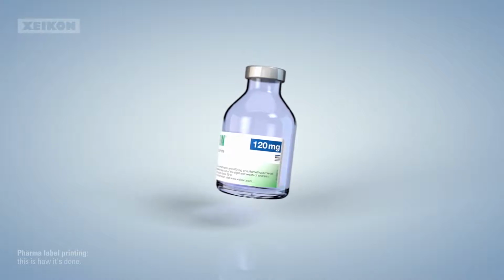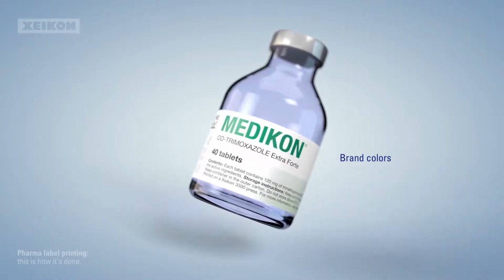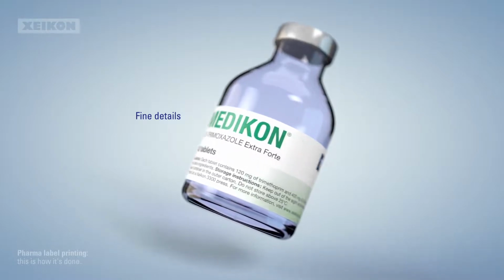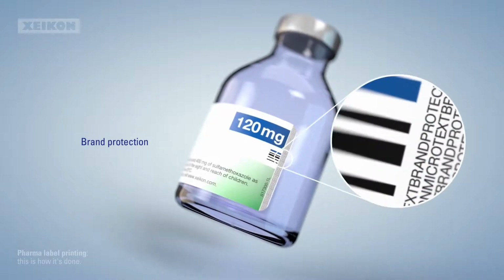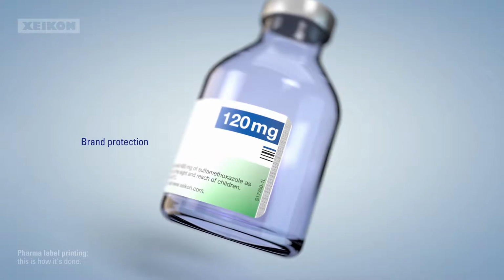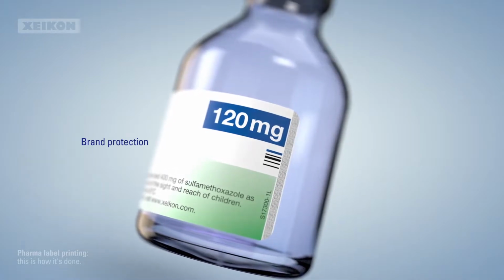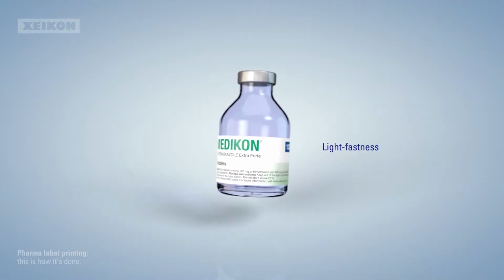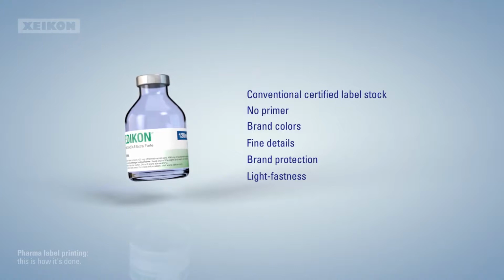Apolo - Impressão Flexo Digital Xeikon de Rótulos e Etiquetas para Indústria Farmacêutica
Rótulos, Etiquetas e as Embalagens:
UM MERCADO CHEIO DE DESAFIOS

O mercado de rótulos e embalagem de produtos evoluiu acentuadamente nas últimas décadas.  A produção e as etiquetas das embalagens não se limitam mais apenas à proteção e informação. As marcas descobriram o potencial de vendas de uma etiqueta ou embalagem atraente. No mercado atual, onde centenas de produtos similares competem para atrair a atenção do cliente, esta capacidade de atração se tornou vital.

Os profissionais de impressão e conversão são, portanto, confrontados com um desafio que não se deve apenas a uma questão de marca ou necessidades gráficas. De fato, a tendência atual força o setor a trabalhar com uma variedade muito maior de rótulos do mesmo produto, tiragens fracionadas e com menores tempos de execução. Por mais que pensemos na rapidez com que a variedade de um produto cresce como consequência da globalização da indústria ou nos esforços das marcas para atrair grupos cada vez mais específicos de clientes, perceberemos a grande importância de  estratégias de marketing de eventos e o encurtamento do ciclo de vida de um produto. Além disso, tentativas de reduzir as necessidades de capital de giro levaram as empresas a limitar seus estoques e optar por uma política de controle de estoque oportuna, forçando as impressoras e conversores a cumprir prazos cada vez mais curtos. E é claro, que ninguém sabe disso tão bem quanto você.

O Boom das Etiquetas Autoadesivas

Das muitas técnicas de impressão existentes, o uso de etiquetas adesivas ou autoadesivas é a mais difundida, pois oferece a maior flexibilidade para atender às exigências do mercado. As etiquetas autoadesivas podem ser encontradas em vários substratos para uma ampla variedade de trabalhos de impressão e técnicas de acabamento, sempre com o toque da mais alta qualidade. Esses tipos de etiquetas se aderem a quase todo o material e podem ser adicionadas no último minuto, antes de colocar o produto na prateleira, se necessário.

...Impressão Digital?

ESPECIFICAÇÕES

Tecnologias
Processo de impressão: Xerografica rotativa com toner seco baseada em matriz de LEDs.
Configuração de cor: 5 estações de cores (CMYK, sendo 5ª estação: cor “spot”, ou  toner de segurança ou branco opaco)
Sequência de cores padrão: Branco (5ª.), Amarelo, Ciano, Magenta, Preto (a sequência pode ser alterada para outras aplicações)

Toners
Tipo: Xeikon QB (toners para altas e baixas temperaturas de fusão em grandes velocidades). Pantone ® licenciado. Atendendo ao regulamento do FDA e às diretrizes da Nestlé para contato com alimentos. Aprovado pelo ISEGA
Cores especiais: Cores exatas: RGB, Laranja, ExtraMagenta, Transparente (reflexo UV), SuperBlack, Branco, MatteSilver e Palladiumsilver
Resitência à luz: 6-8 na escala resistência à luz “Blue Wool Scale”

Substratos
Alimentados pela Web: Etiqueta SA ou PS (papel, PP, PE, PET, vinil, filme coextrudido), Papel, cartão, substrato de transferência, BoPP não suportado e filme oPP para IML
Largura do substrato: Xeikon CX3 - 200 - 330 mm (7,9 ”- 13,0 ”) | Xeikon CX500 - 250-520 mm (9.8”-20.47”)
Peso do substrato: 40 - 350 g/m² (texto de 27 lb para capa de 122 lb)
Espessura do substrato: 40 - 550 μm (1,6 mil - 21,65 mil)
Alinhamento da Web: Alinhamento ativo da web. Adequado para substratos de papel e sintéticos (brancos, claros)

Velocidades
Velocidade da Web: Todos os motores: 30 m/min (até 98 pés/min)
Velocidade de impressão: Xeikon CX3 - 594 m2/hora (920 MSI/hora) | Xeikon CX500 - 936 m2/hora (1433 MSI/hora)

Impressão
Resolução: 1200x3600 dpi reais combinada com a densidade de ponto variáveis de 4 bits
Lineatura: até 240 lpi
Largura da imagem: Xeikon CX3 - 322 mm (12,7 ”) | Xeikon CX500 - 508 mm (20,0 ”)
Comprimento da imagem: Variável (0 - 55 m; 0 - 180 pés)
Digial Front-end: Xeikon X-800
Conformidade: CE, CB, FCC, Deinkabillity (ingede)

Periféricos
Entrada: Desbobinador do PMS grande: máx. 850 kg (1.870 lbs), com um diâmetro máximo de 1,5 m (59 ”) | Desbobinador do PMS: máx. 100 kg (220 lbs), max. Diâmetro de 600 mm (23,6 ”)
Saída: Seleção de soluções disponíveis: rebobinadores, conversores, empilhadores, verniz em linha inline
Cortador: Comprimento mínimo de corte: 330 mm (13 ”) durante a impressão. Precisão do cortador: ± 200 μm (± 7,87 mil) iniciada por marcador impresso
Verniz: Módulo web de verniz UV em linha (WVM)